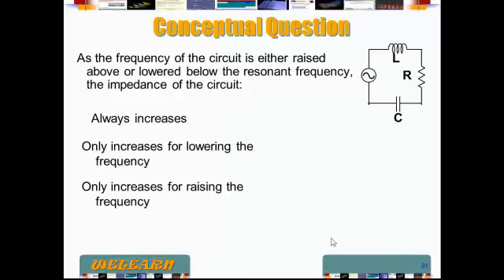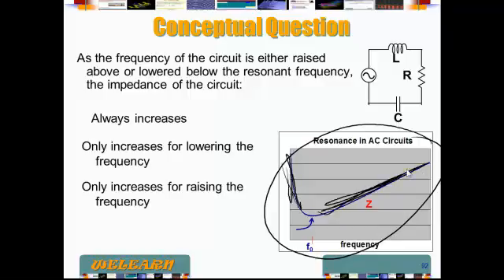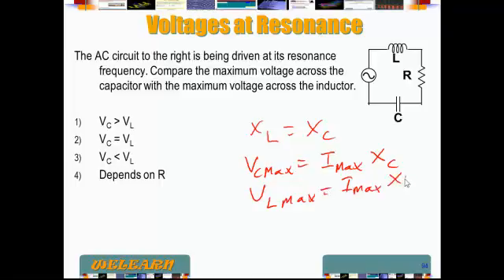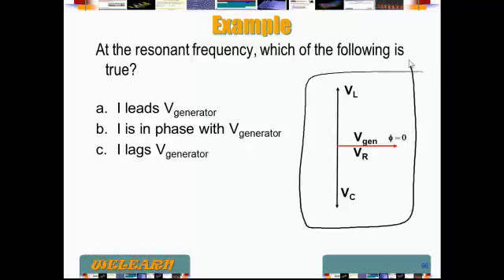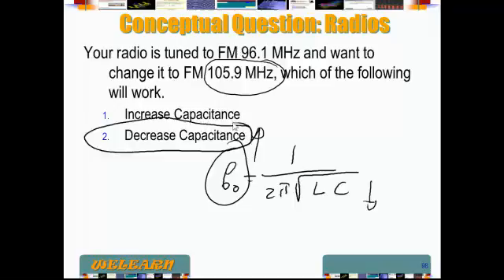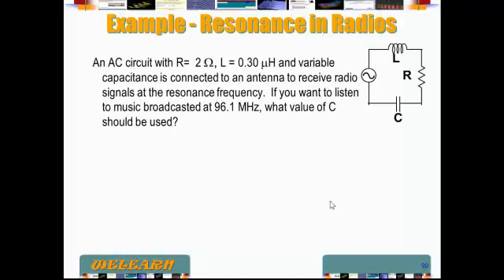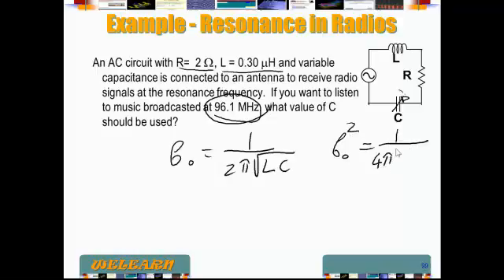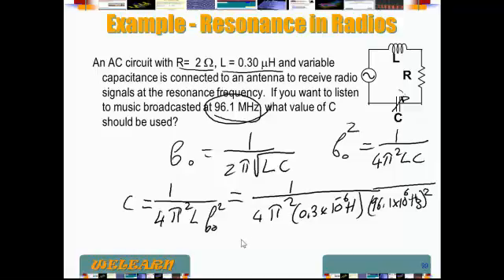GP Module 08 AC Circuits 020